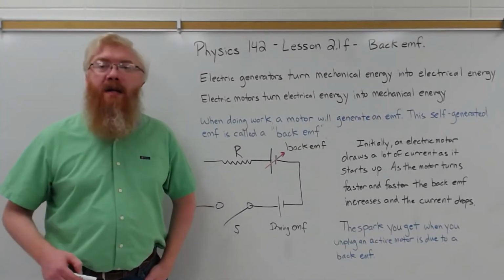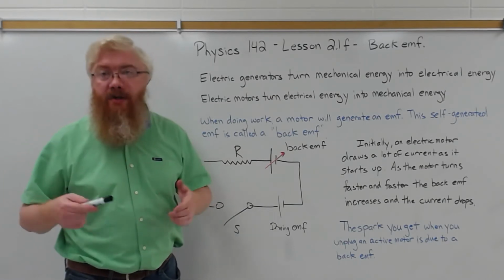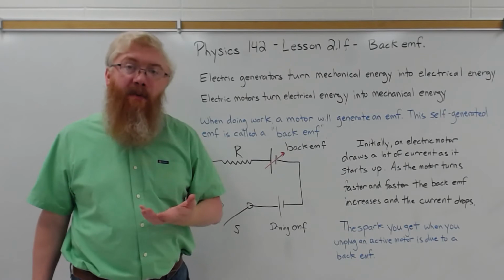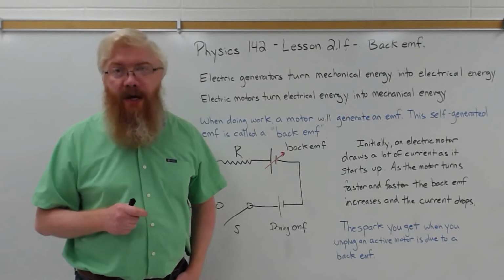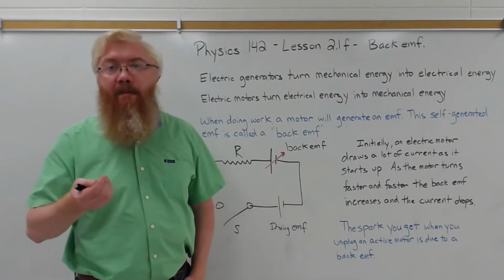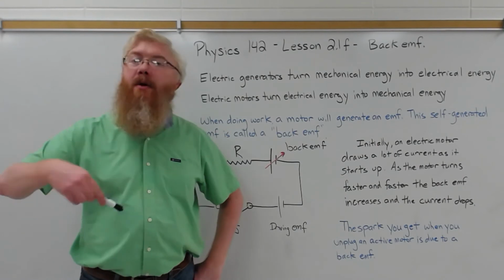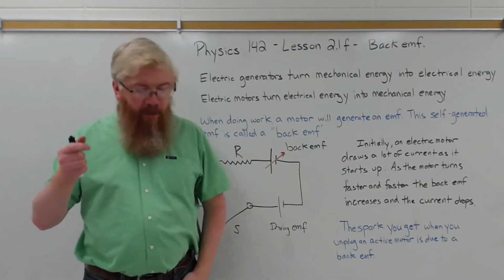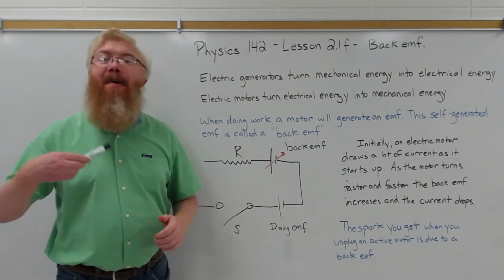Physics 142 - Lesson 2.1f - Back EMF